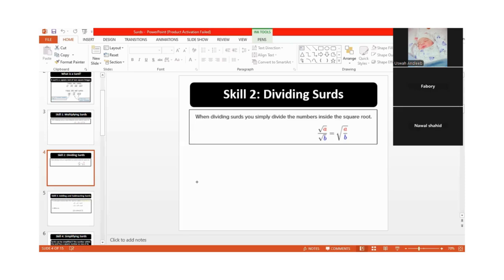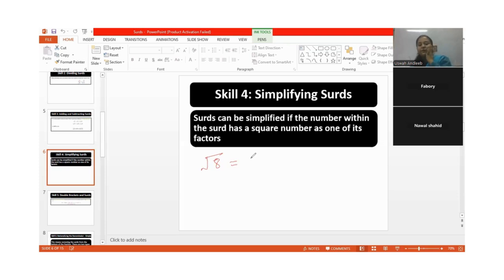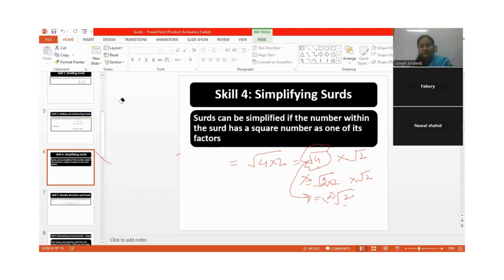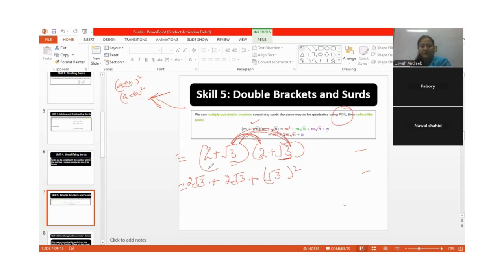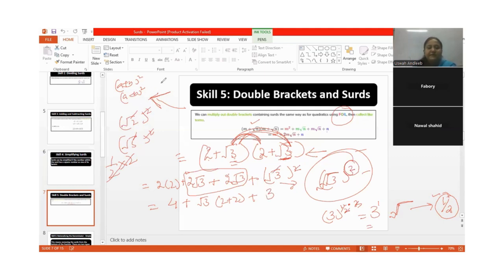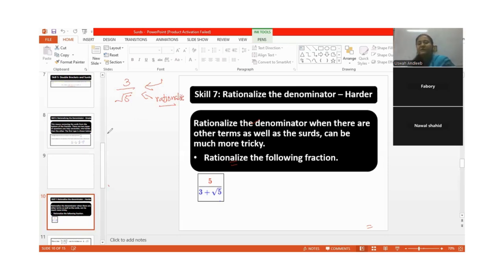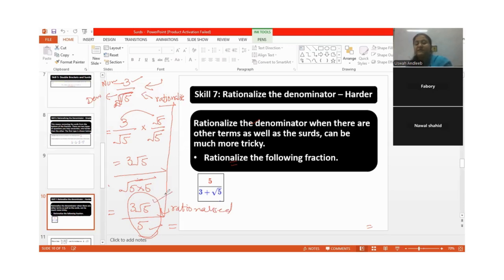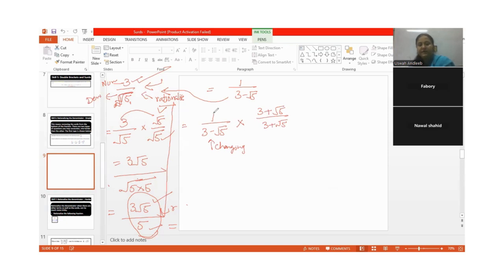Math Orientation and Demo l Part-03 l OLevels & IGCSE